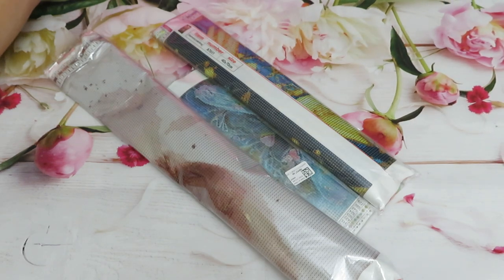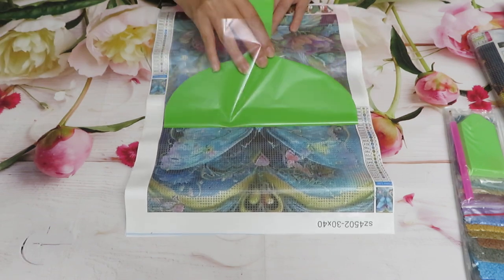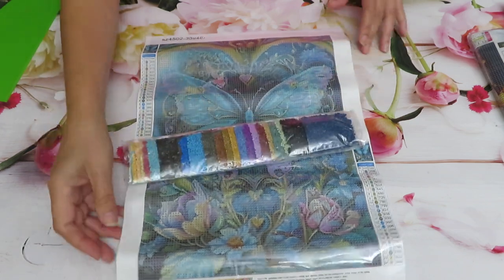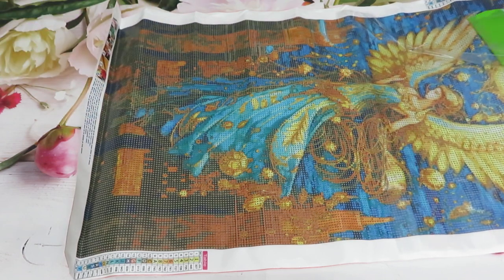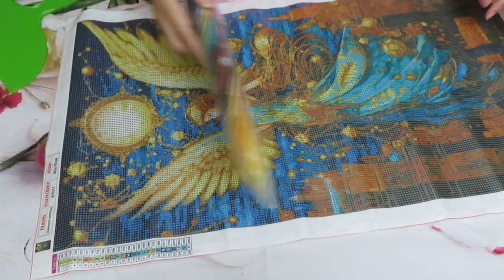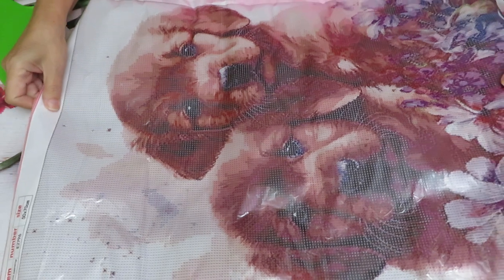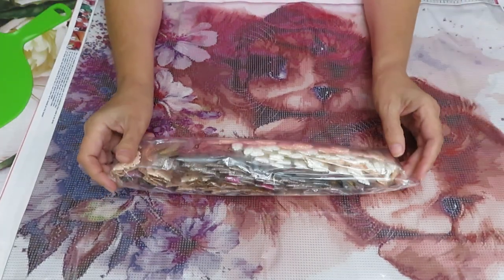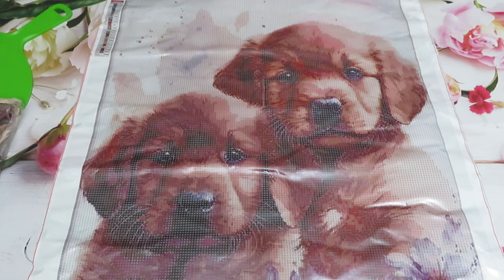EcoolBuy Diamond Painting Review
I am so happy with this review today. Love everything about it.

Links To the product:
Copy and Paste this Codes
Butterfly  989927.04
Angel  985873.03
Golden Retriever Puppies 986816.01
You can send me a card here
Nataliya Simpson
Welland ON
L3B5V0
Canada
DISCOUT CODES:
ARTDOT -  NAT10
COODEALS - Coodeals5OFF
FANSELLS - season5off
DPCLUBS  NAT15OFF
EVERYDAYECRAFTS - Love10OFF
FGNORMAL - Nataliya12
Craftsyart - NATALIYA6%OFF